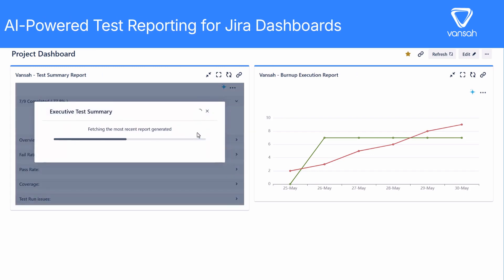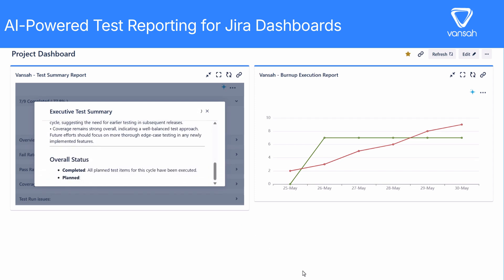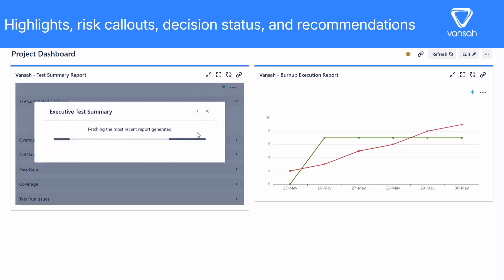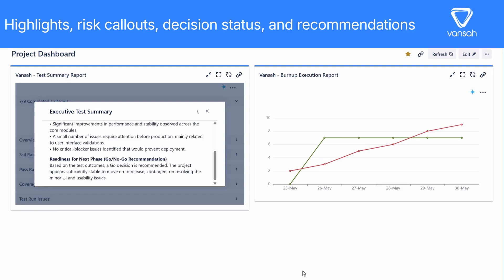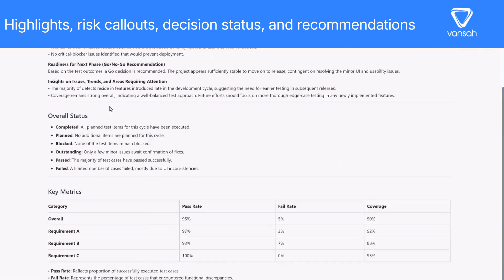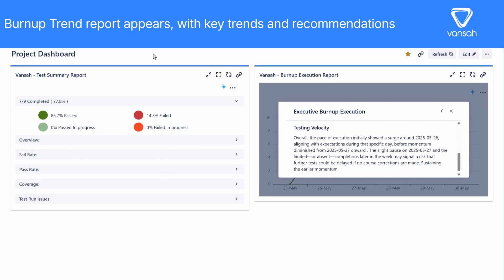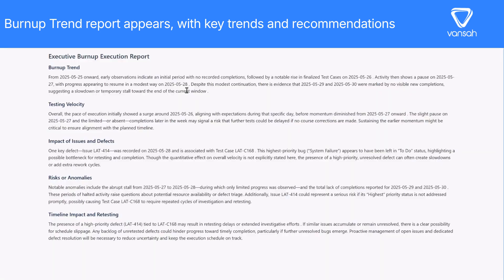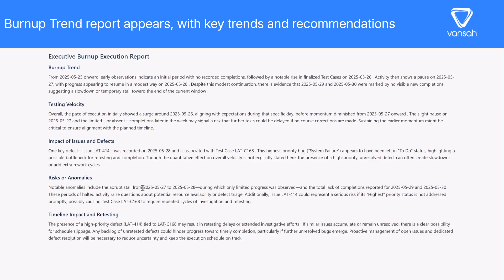Stop Wasting Time: AI Jira Test Reporting. Effortless!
Unlock the next level of Jira test reporting with Vansah Intelligence—your new AI-powered assistant for real-time, actionable insights!

watch how Vansah Intelligence transforms traditional Jira test gadgets, instantly analyzing with a single click. Say goodbye to hours spent on data analysis and manual reporting now you can surface hidden risks, get clear recommendations, and empower your project leadership in seconds!

What you’ll see in this video:
✔️ One-click AI analysis for Test Summary and Burnup Reports
✔️ Instant highlights, risk detection, and readiness assessment
✔️ Actionable, leadership-level insights—delivered automatically
✔️ A smarter, faster way to ensure quality and meet project deadlines

Why watch?
Save valuable time on reporting and root cause analysis
Make better decisions, faster with confidence
Stay ahead of risks and project blockers
Give your team and stakeholders the clarity they need, right inside Jira